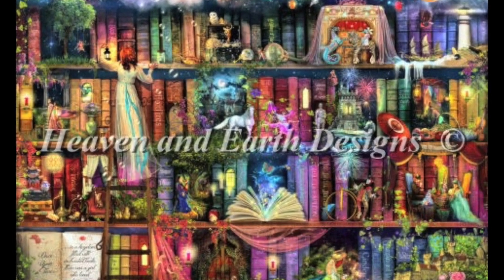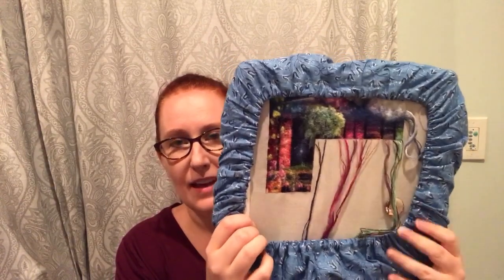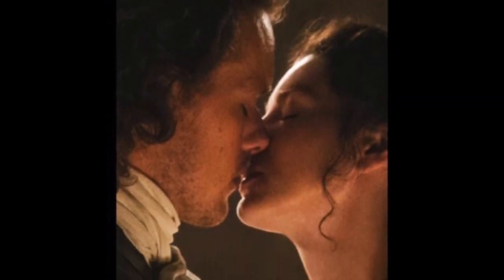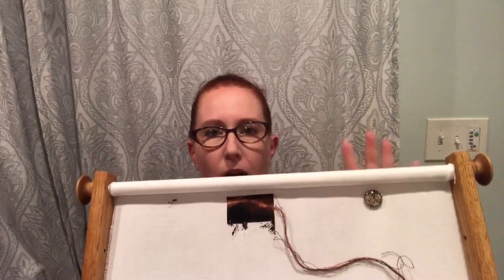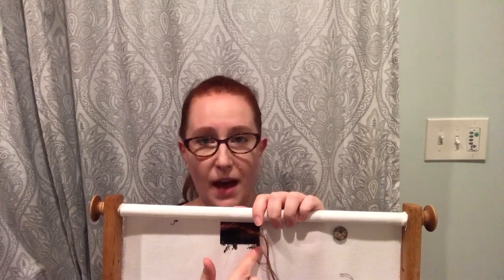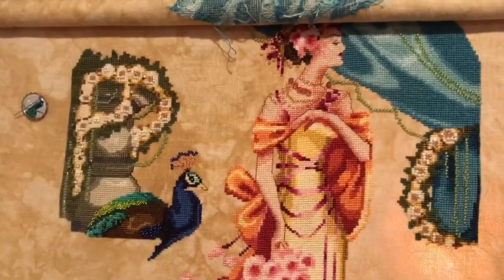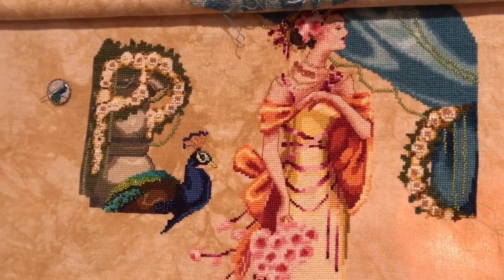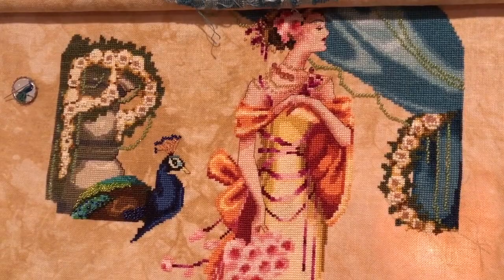Floss Tube #11: A Tale of Two HAEDs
Treasure Hunt Bookshelf and Wedding Kiss (Outlander) by HAED; Lady Hera by Mirabilia; Egypt Garden by Chatelaine